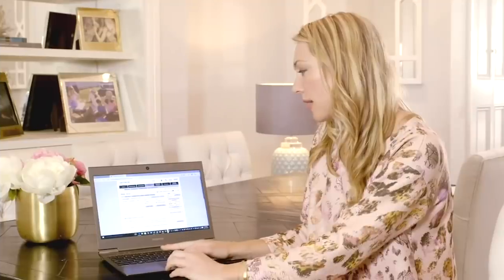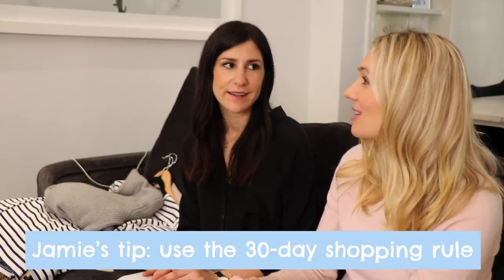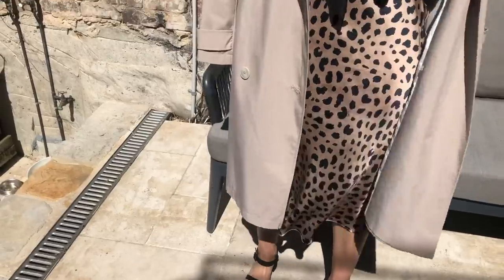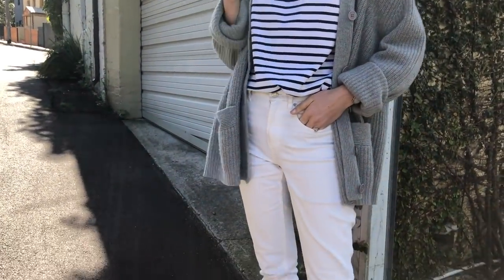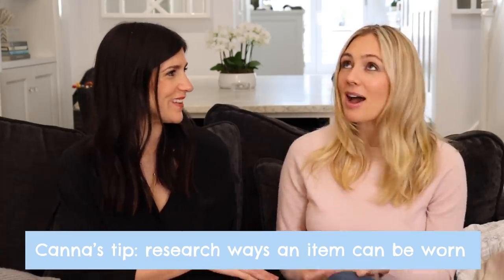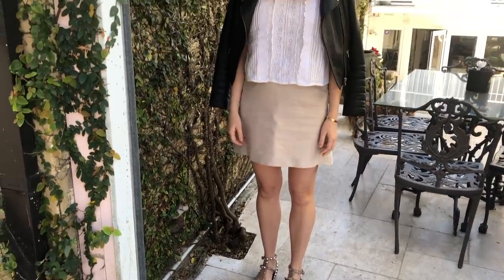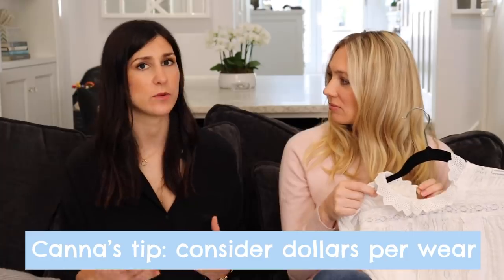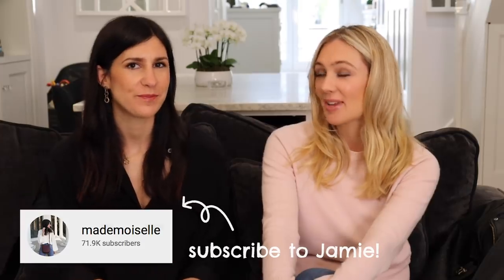Capsule Wardrobe Spring Classics - collaboration with Mademoiselle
These are our favourite trans seasonal pieces that we love wearing, especially as it slowly starts to warm up. These are some of key foundations to our wardrobes which we love, value use and appreciate.

Links to the items or similar items are linked below:

Canna
Leather jacket:

White frill top: 5 different ideas from High to low budget:
Budget friendly - my best pick

Shoes:
- not too high and very comfortable classic

Jamie:
Breton top:

Also consider looking for a mens cardigan for a chunky look and go with a soft fabric!

- get $20 off your first order